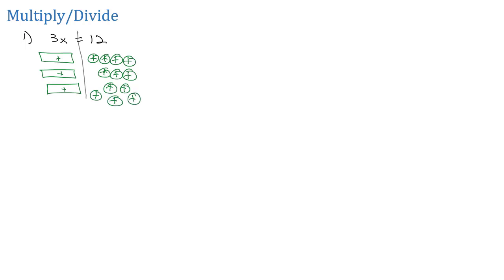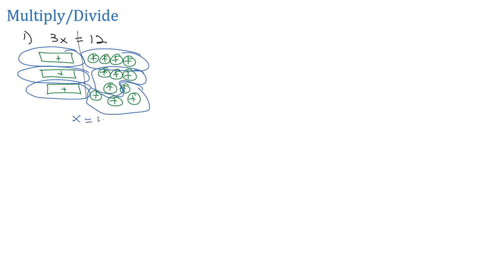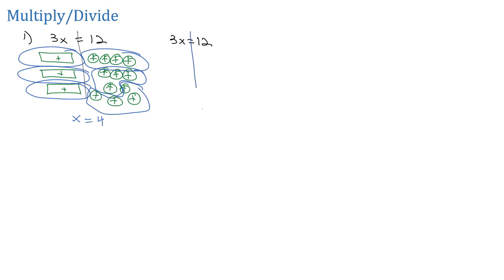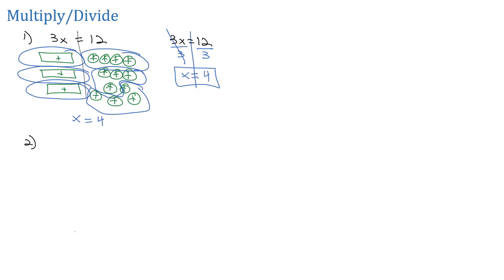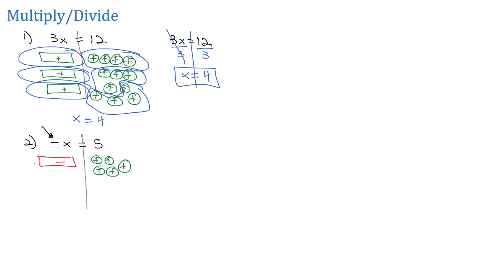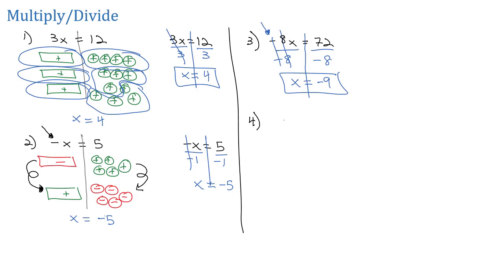One Step Equations B